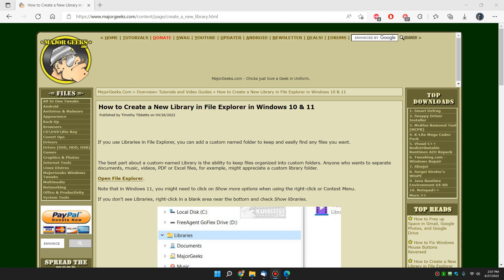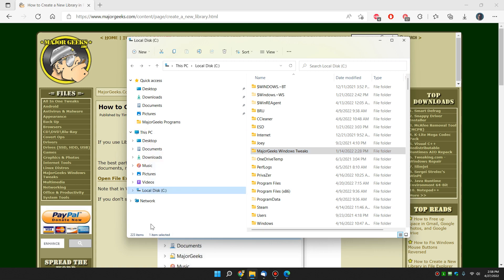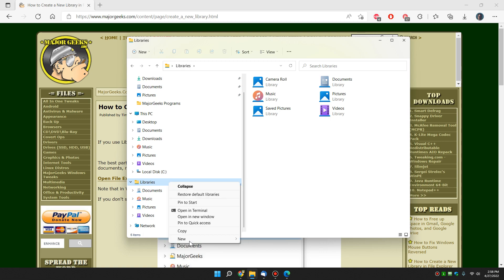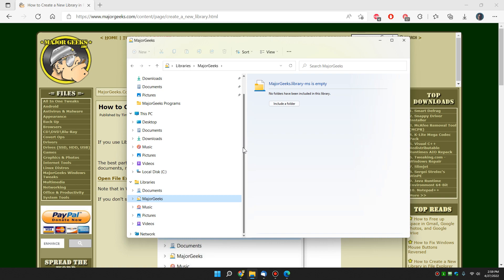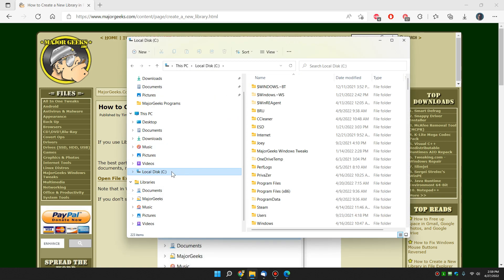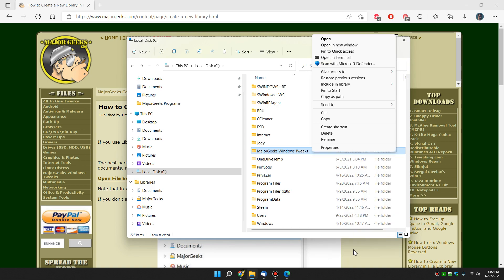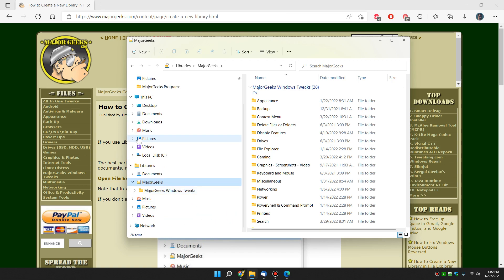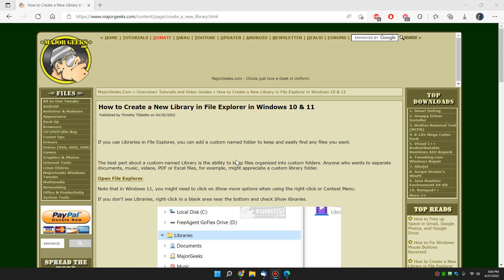How to Create a New Library in File Explorer in Windows 10 & 11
If you use Libraries in File Explorer, you can add a custom named folder to keep and easily find any files you want.